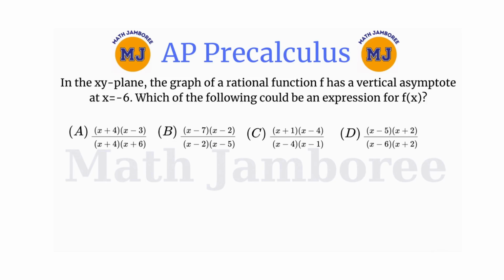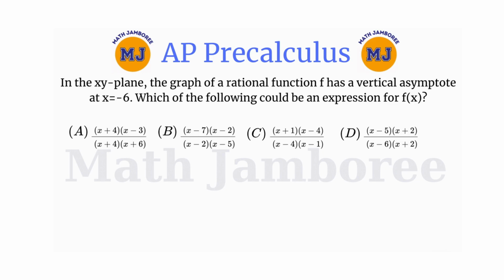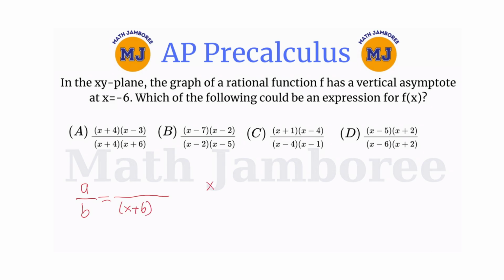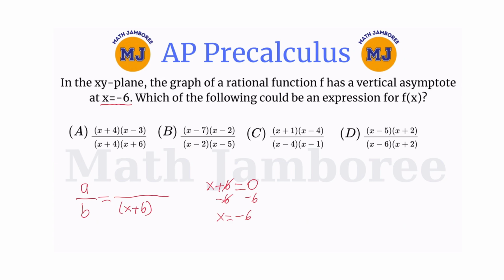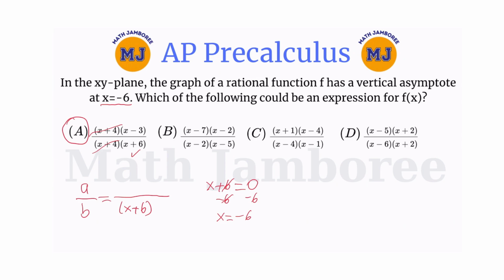24009013 Polynomial and Rational Functions-Rational Functions and Vertical Asymptotes-SampleQuestion